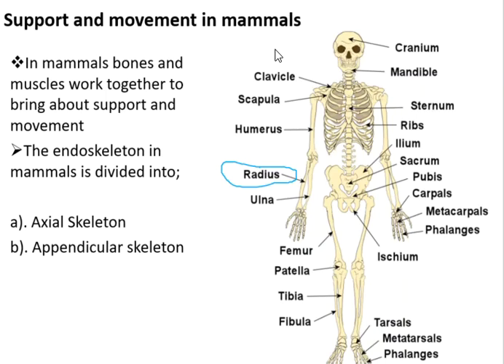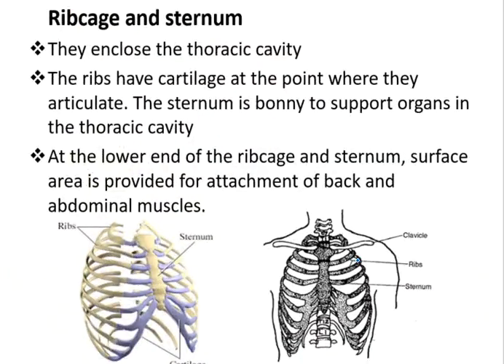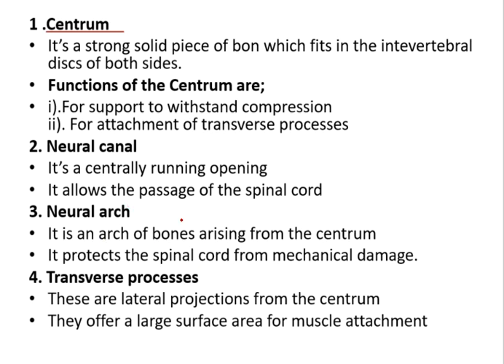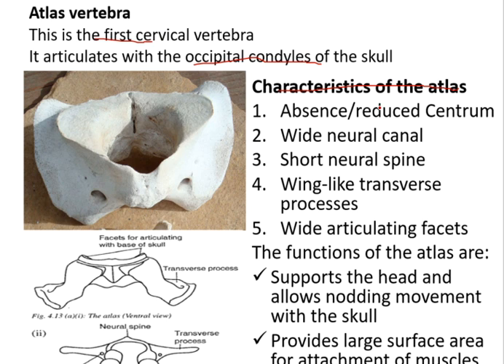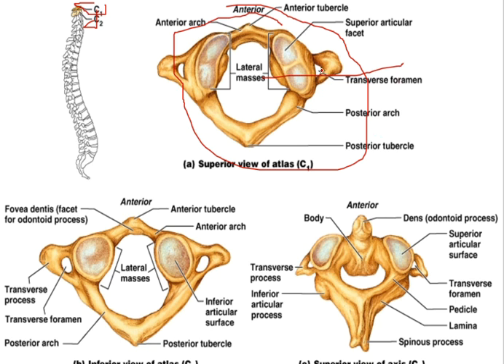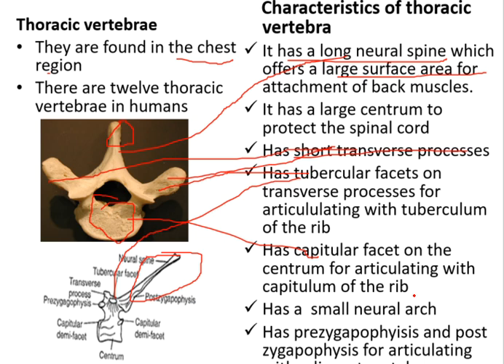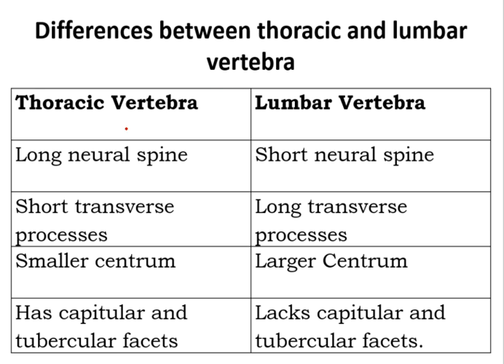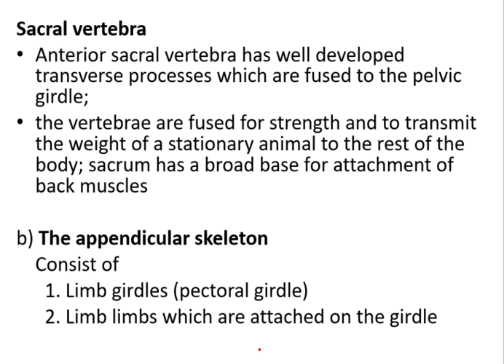SUPPORT AND MOVEMENT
Video is about the structure of an endoskeleton. basically deeper details about axial skeleton in mammals which consist of skull , sternum ,ribcage and vertebral column.